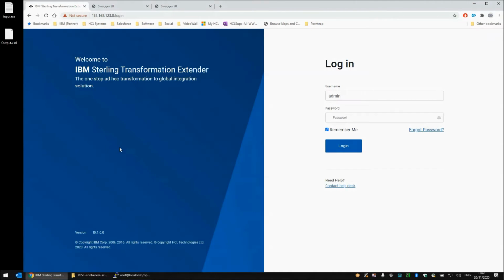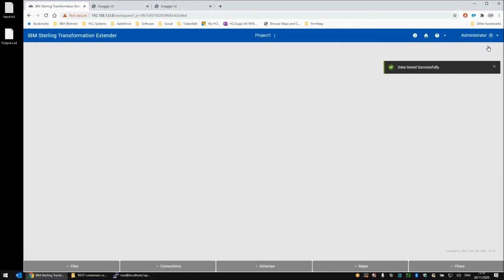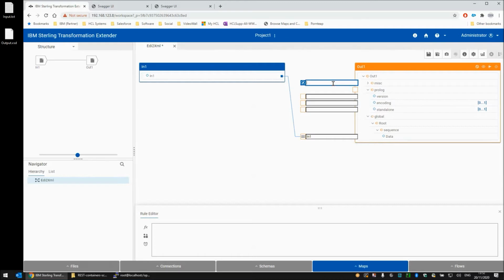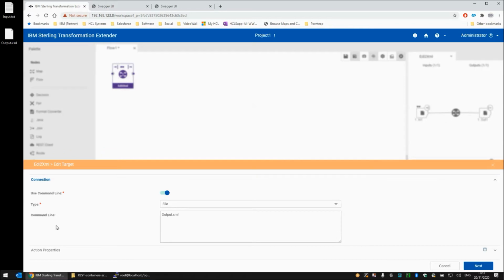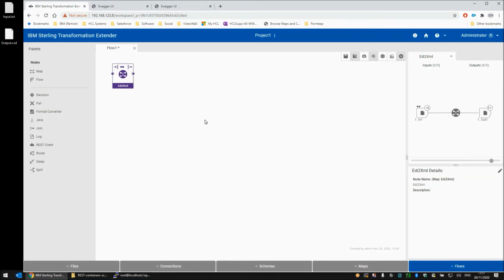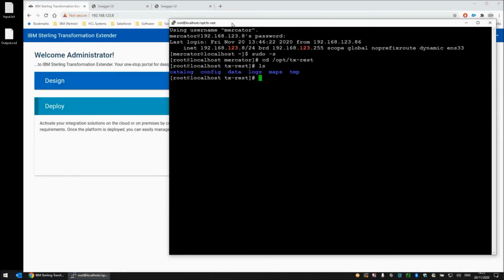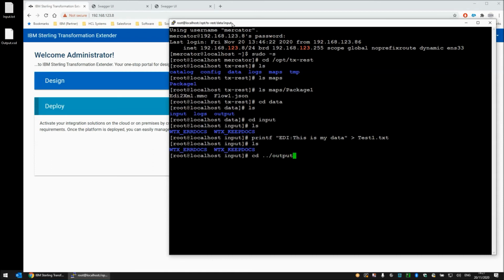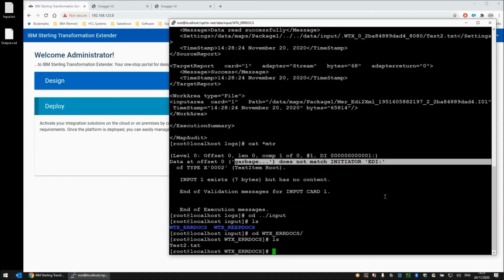Deploying a File listener to the ITX REST API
A video step-by-step run through of getting the File Listener (as part of a Flow) to trigger from files placed onto the Linux runtime file system.

I briefly take you through the details of creating a map, flow and package.  This is then deployed to a tx-rest container, where the file listener starts, then files dropped in the input directory are picked-up, transformed and sent to their onward destination.

This may be of particular benefit for seasoned ITX users who have previously used the Launcher to trigger files for mapping, but now want to leverage the power of Docker Containers on-prem or in the Cloud with ITX.